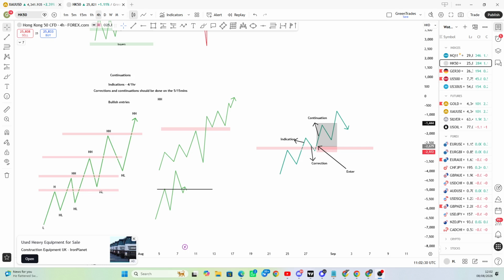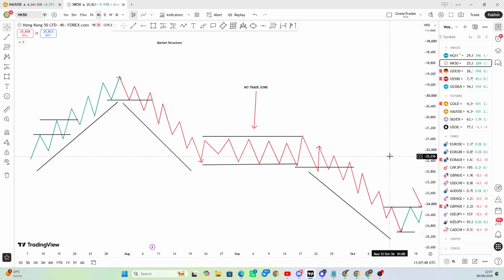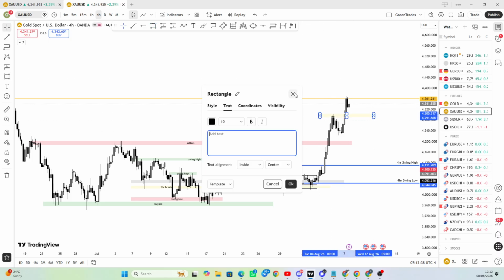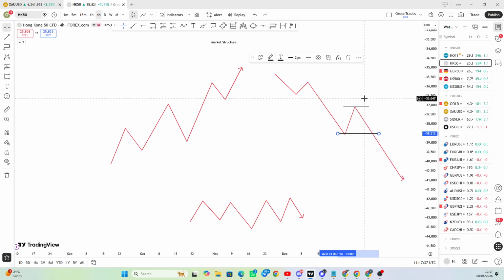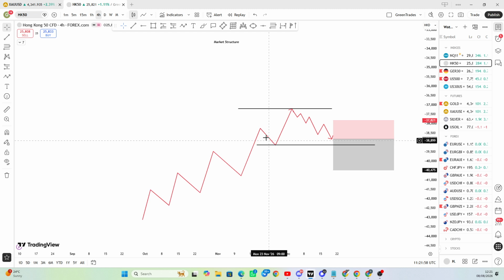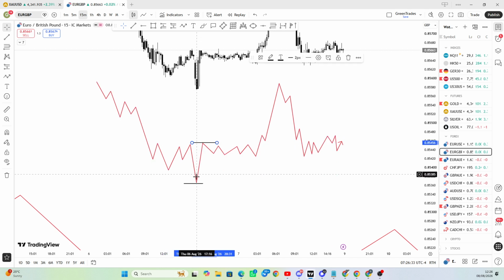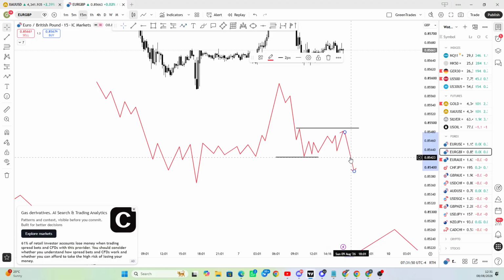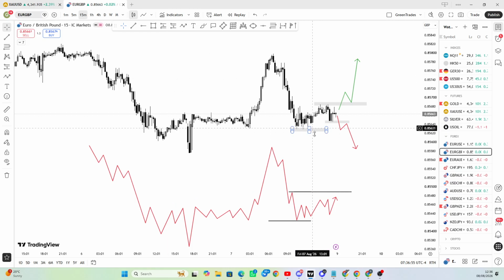Day 7 - Market Structure II